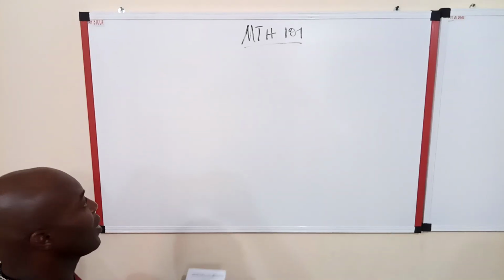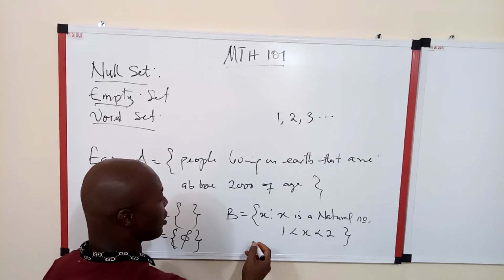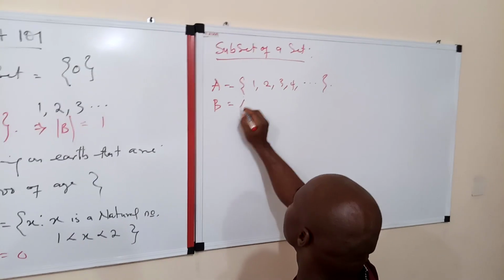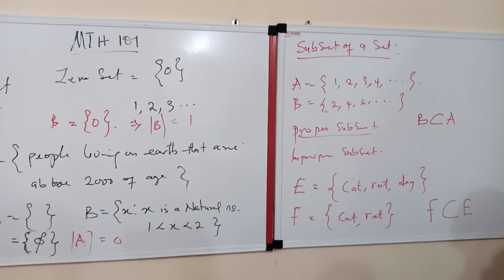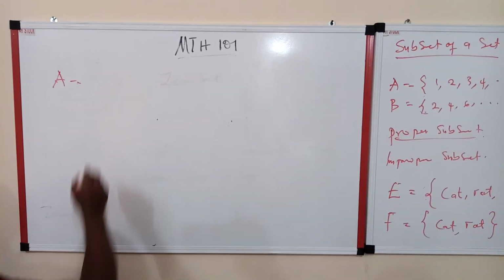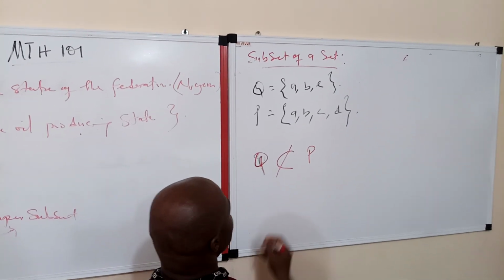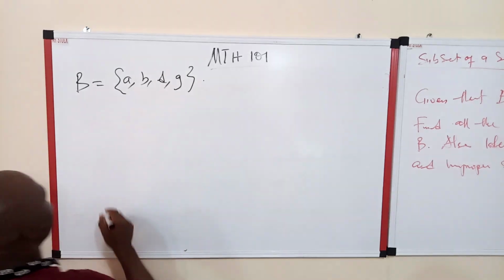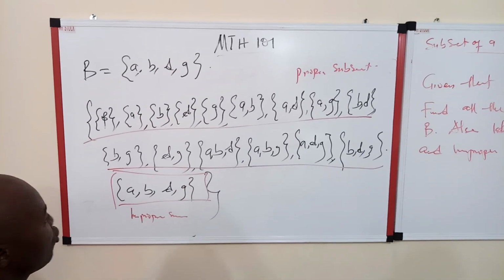Null Set and Subsets of a set.